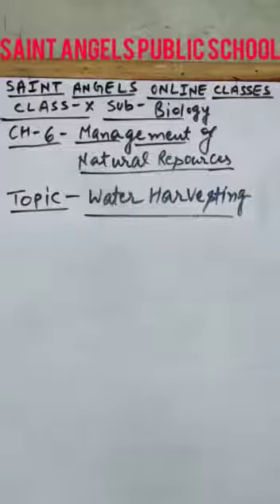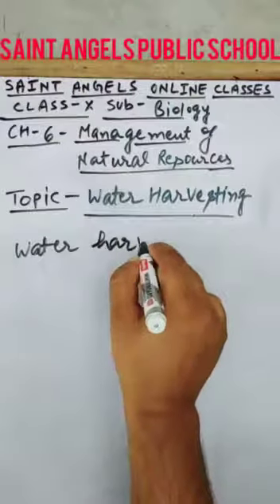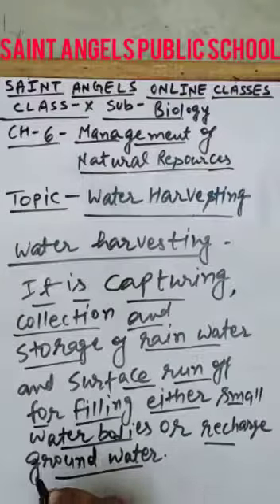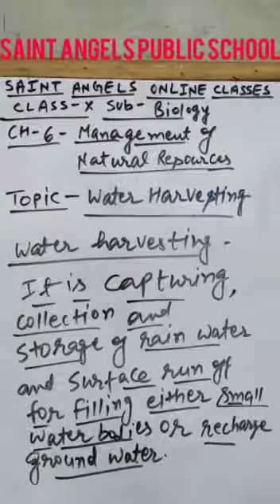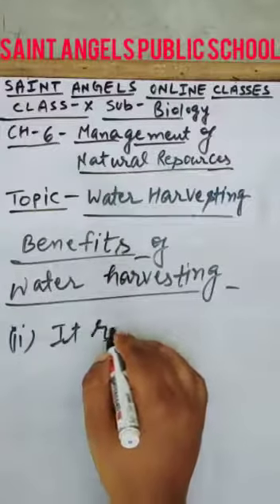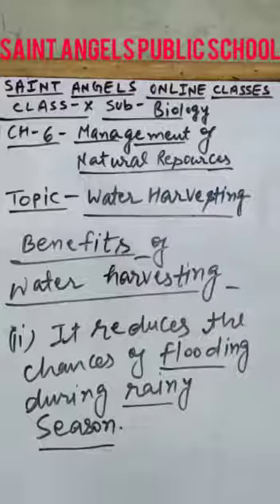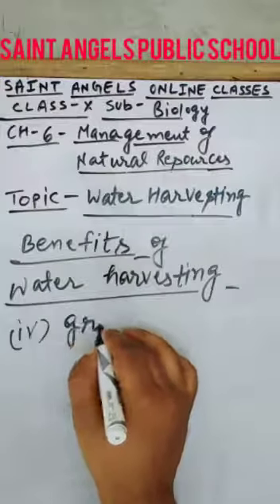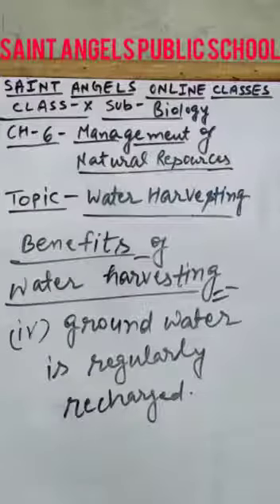SAINT ANGELS SCHOOL, CLASS 10, WATER HARVESTING, BIOLOGY CH-6 PART-13